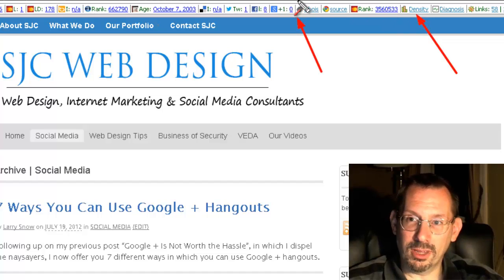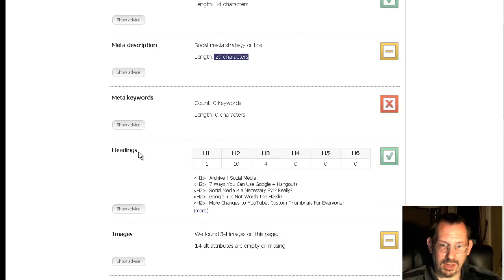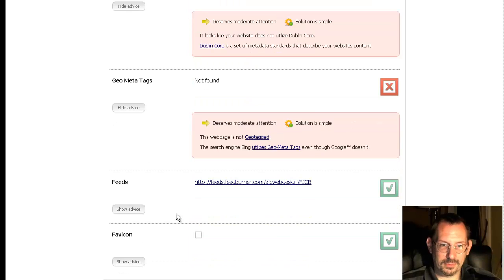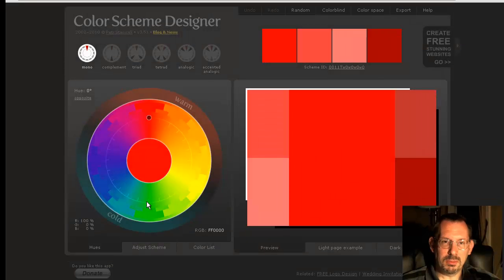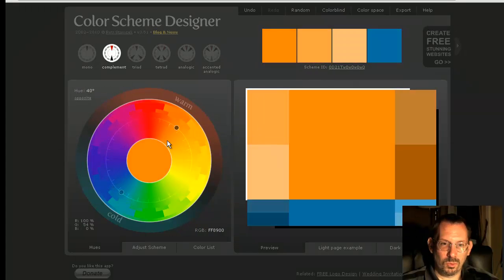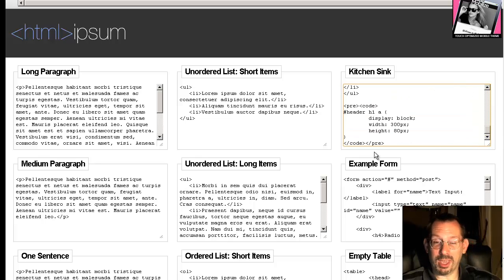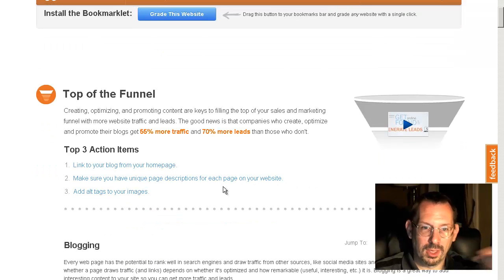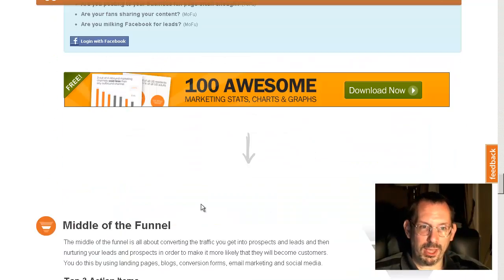Web Design Tools and Website Graders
Sharing more of my web design and website grader tools.